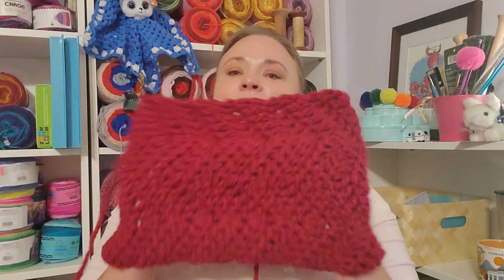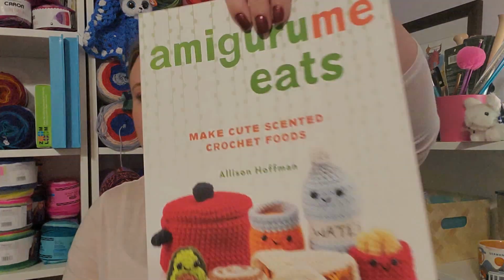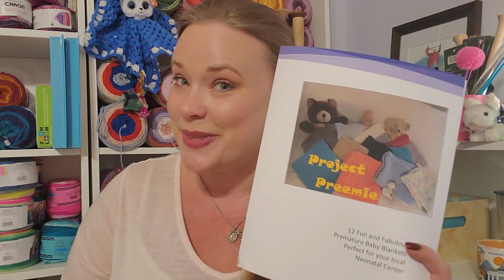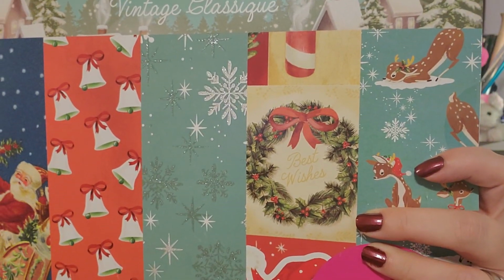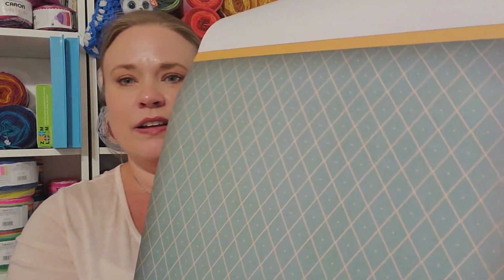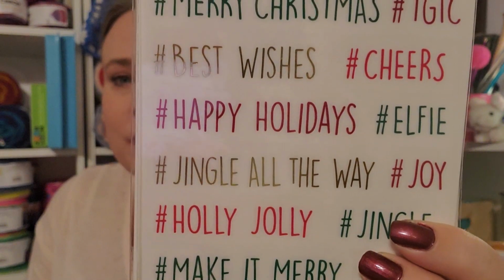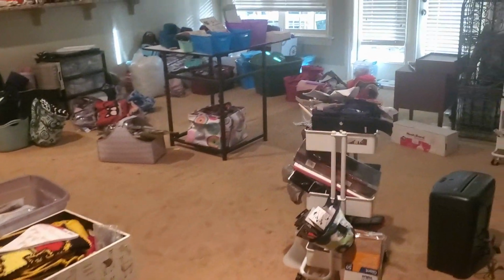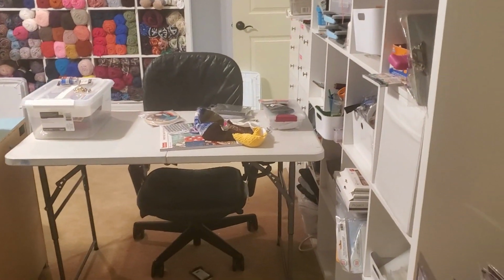Show and Tell #43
I am so excited to share my WIPs, FOs and life with you all!  I am an avid crafter who loves to share and see what others are making as well.

AmiguruMe Eats: Make Cute Scented Crochet Foods

Project Premie